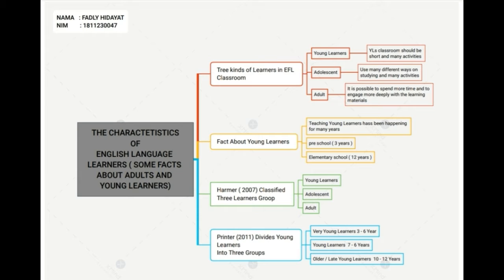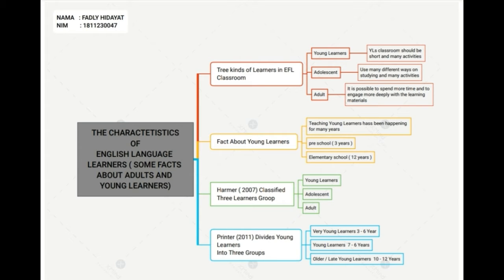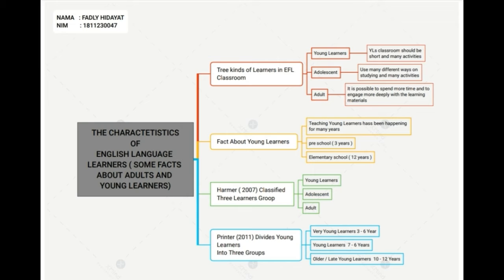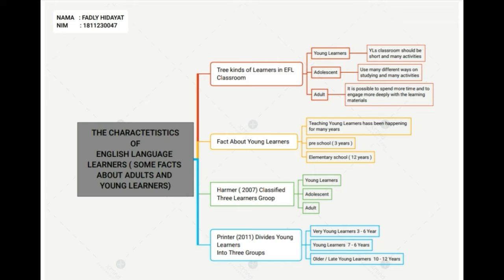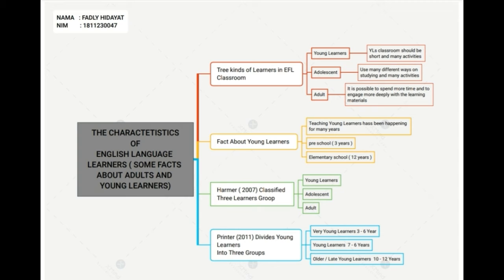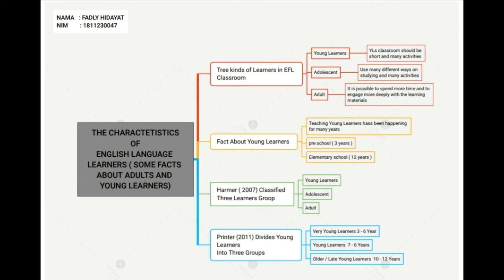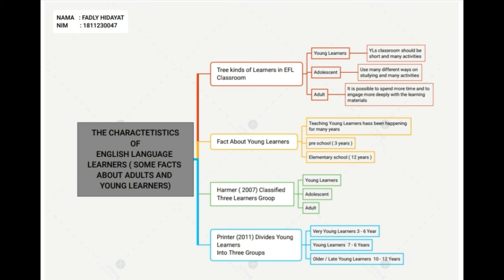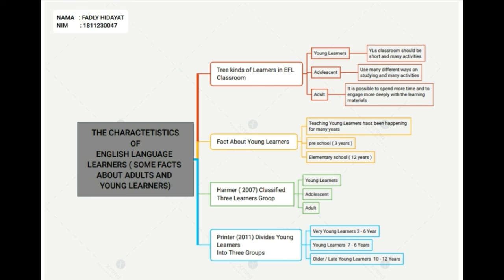Final task English For Young Learners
Bersama dengan di upload nya video ini di kanal YouTube saya maka dengan itu pula saya berharap video ini dapat memenuhi tugas yang di berikan dosen mata kuliah English for young Learners. Adapun video ini dikumpulkan atas nama, Fadly Hidayat. Mahasiswa kelas TBI 6B. Dengan NIM. 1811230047
Sekian terimakasih